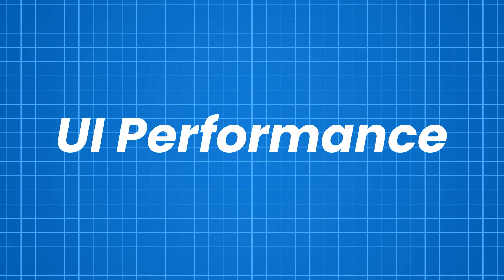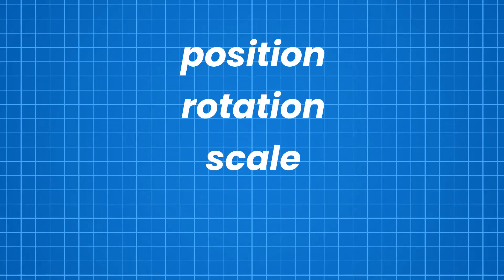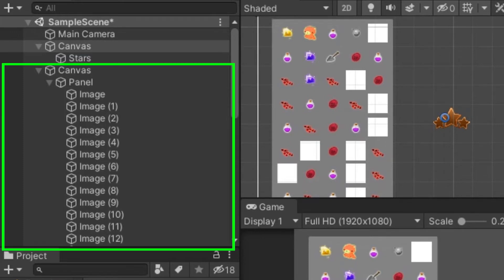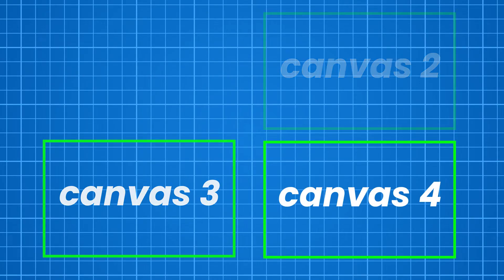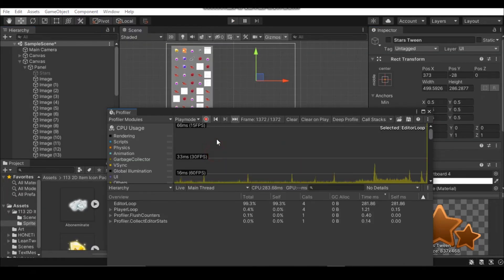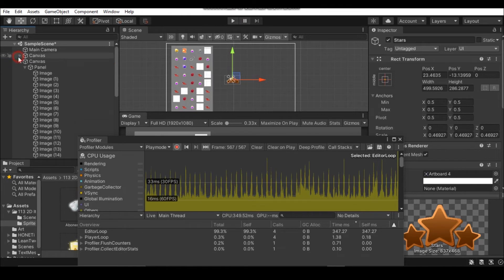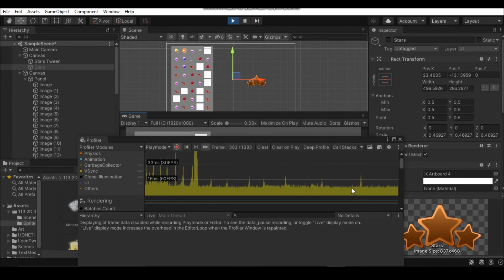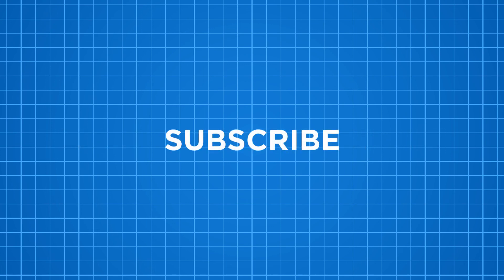UI performance in Unity - Optimize your UI in Unity | Quick Tip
In this short video I have shown a simple trick to improve the performance of your UI in unity.

Here is the links to the Devlogs of Crash Cloud